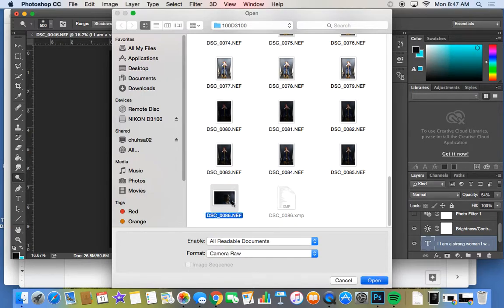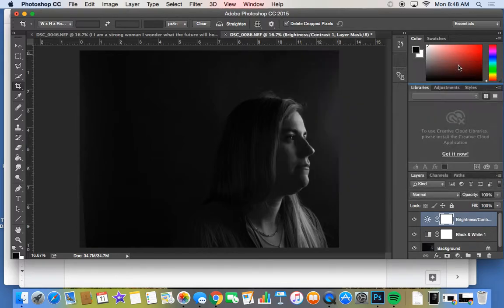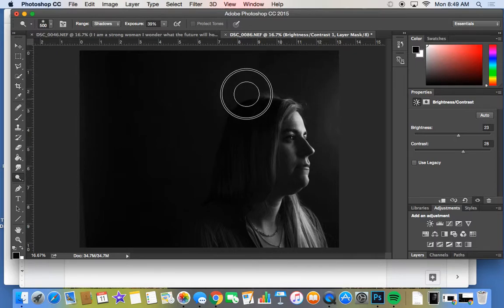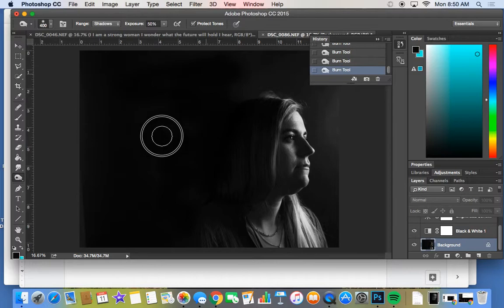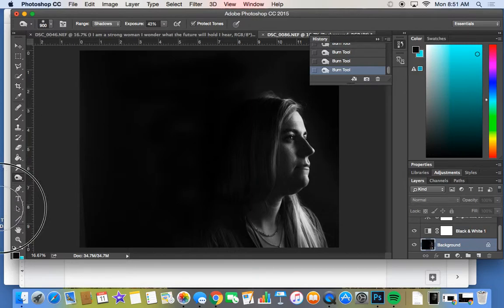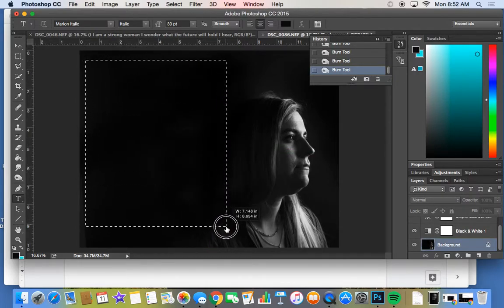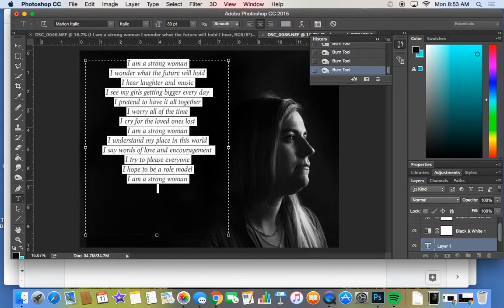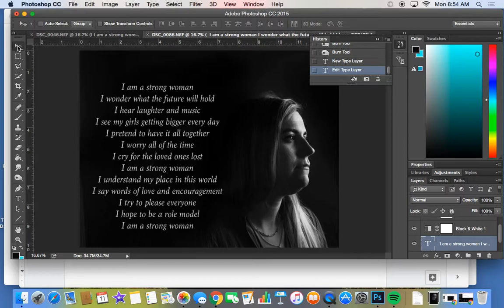low key poem portrait tutorial